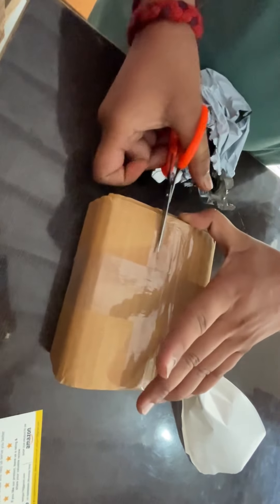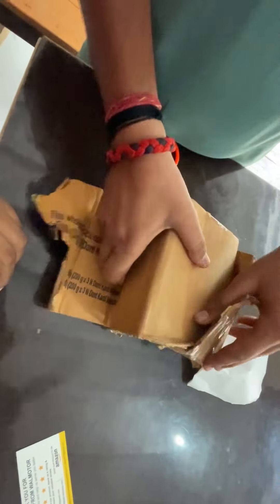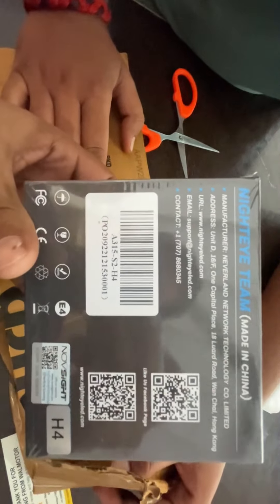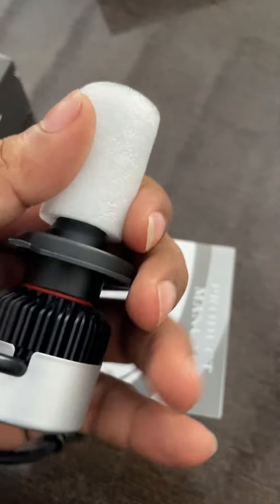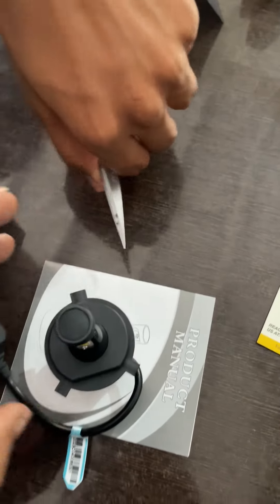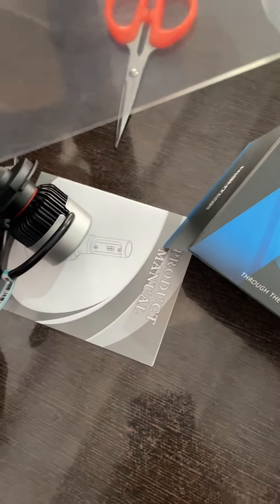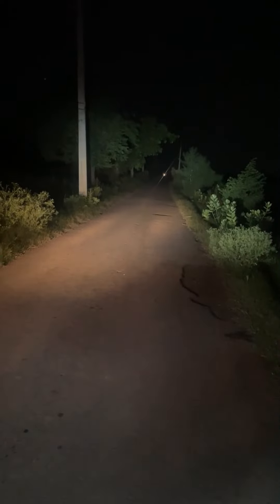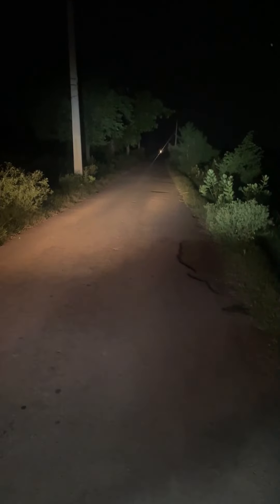NIGHT EYE LIGHT || NIGHT EYE HEADLIGHT FOR BIKE OR CAR | NIGHT EYE LED HEADLIGHT H4